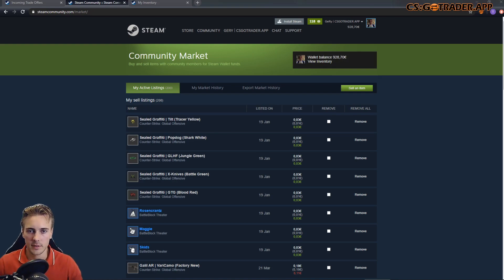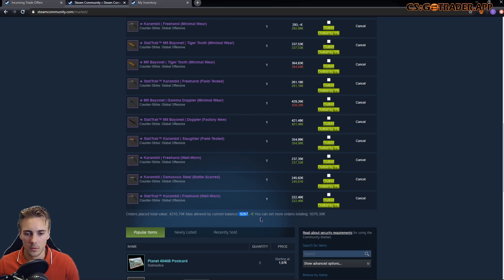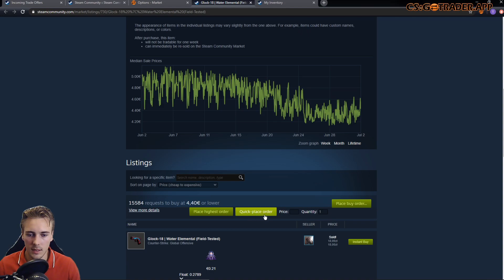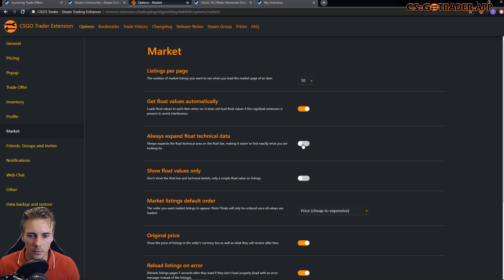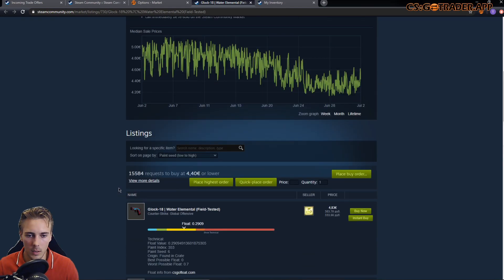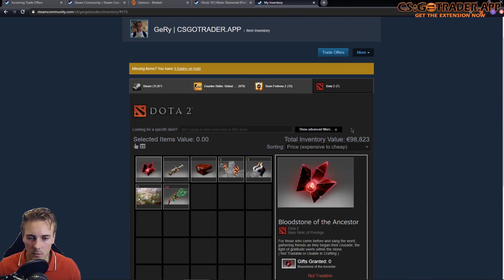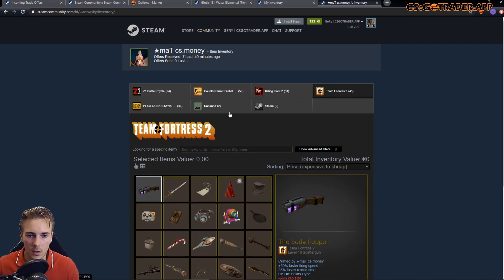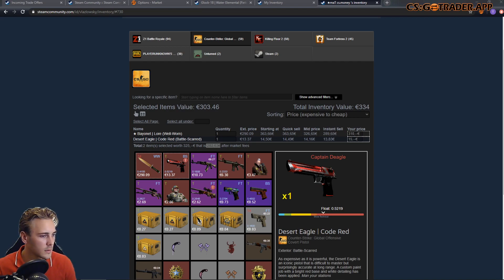CSGO Trader Update 2.6 Release Notes - Market improvements and other games compatibility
Quick video showing the new market features of my extension CSGO Trader.

I use my browser extension for trades, it's called CSGO Trader, check it out

You can send offer to me on Steam through my trade